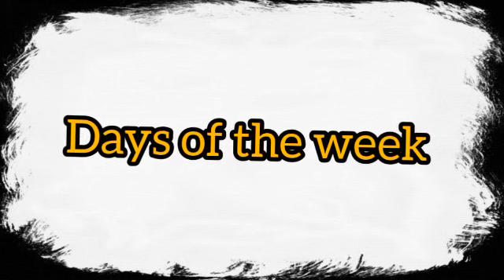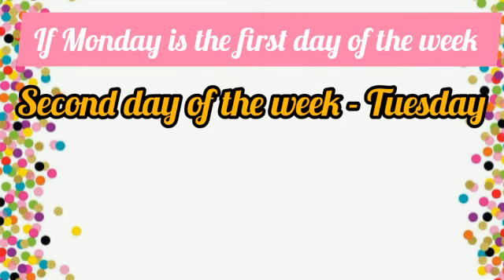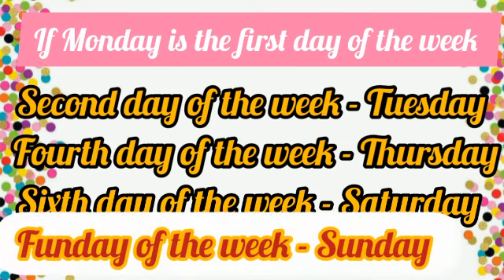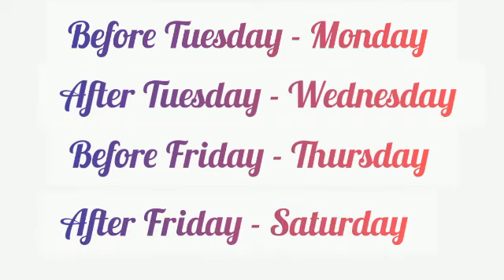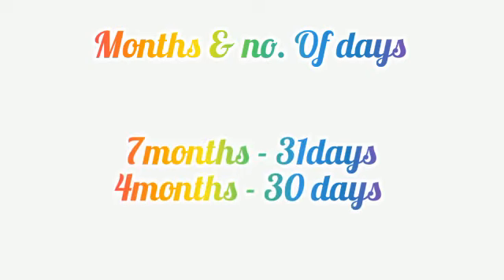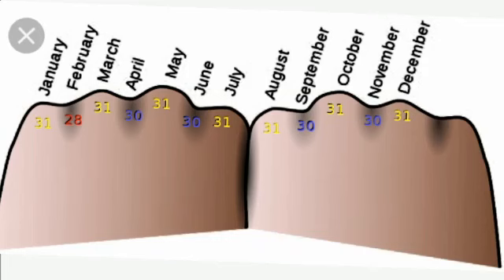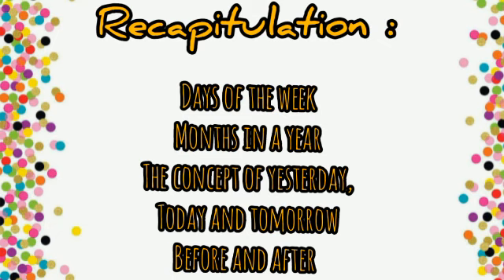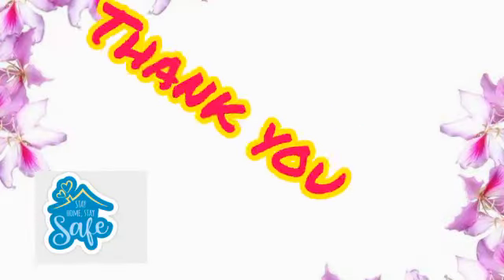AVMHSS - Grade 2 Maths - My Funday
Grade 2 Maths - My Funday